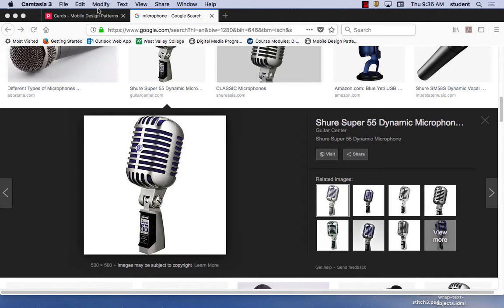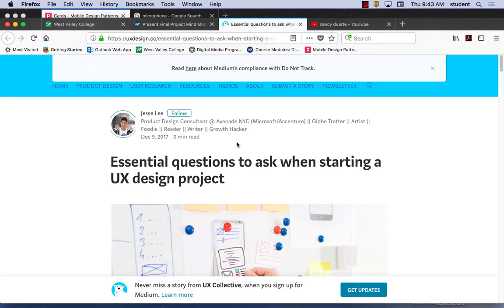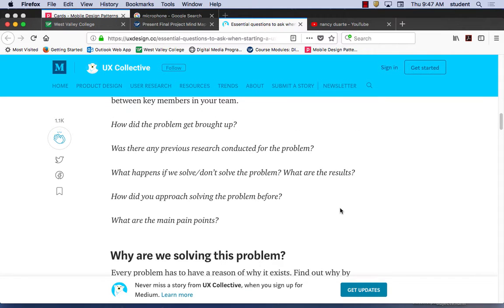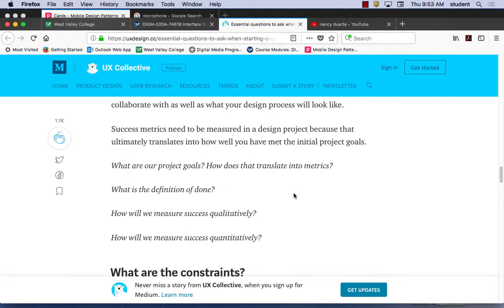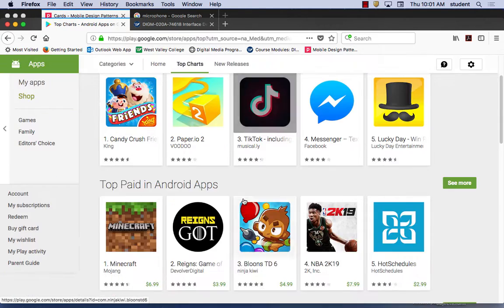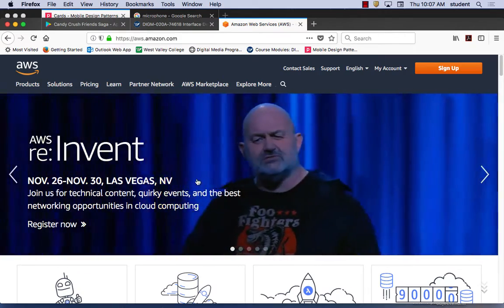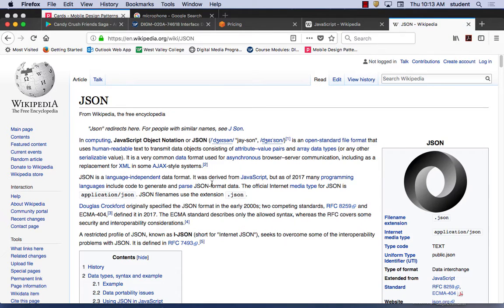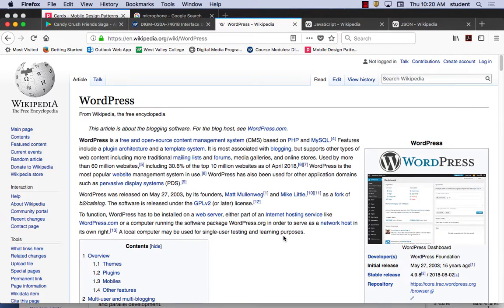questions_to_ask_client